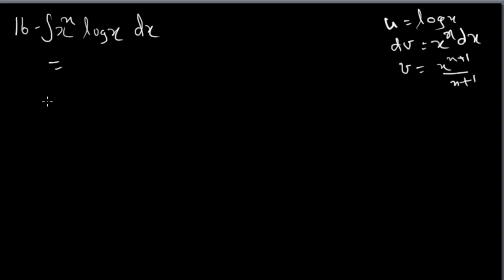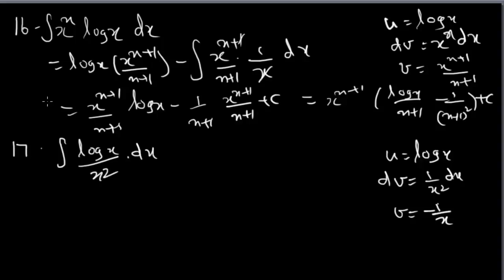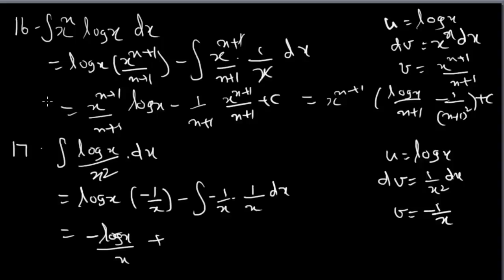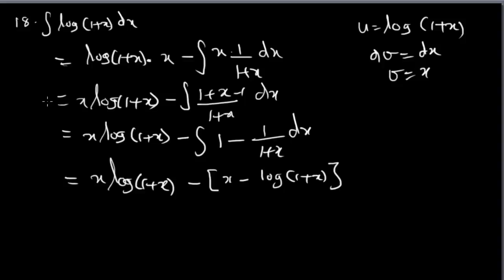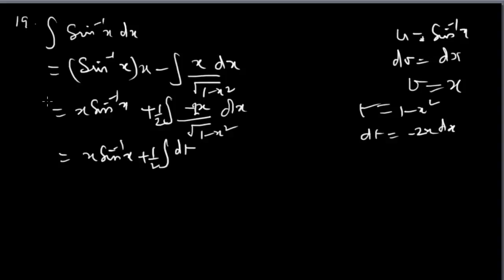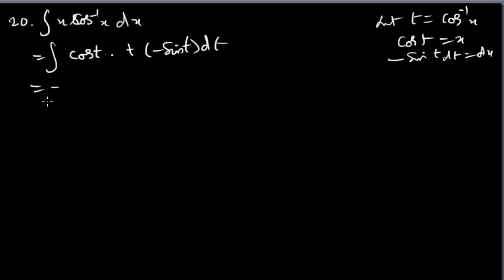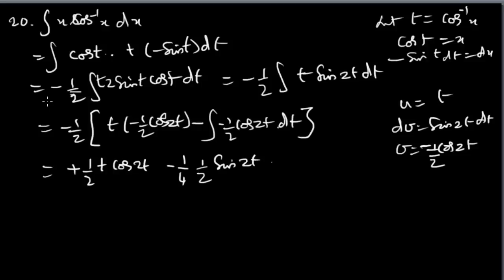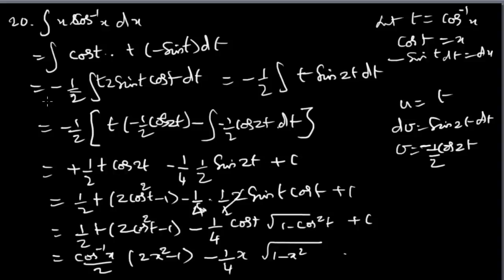Integration by Parts 4 of 8